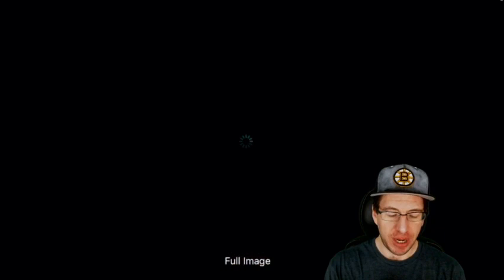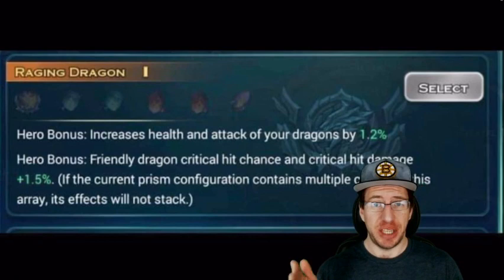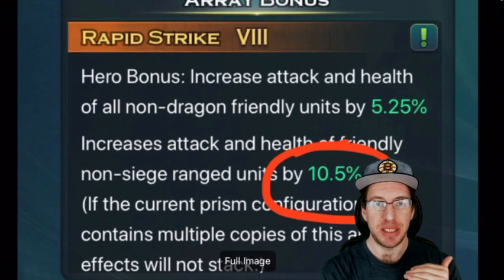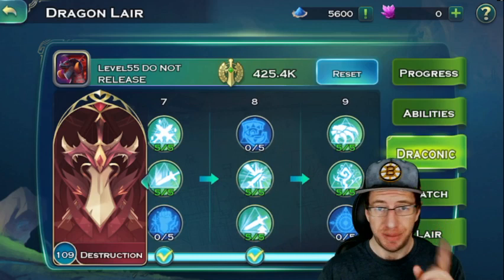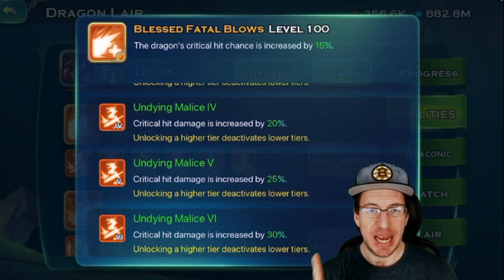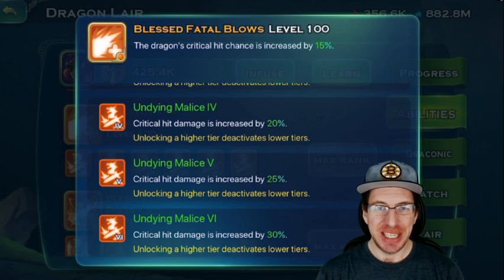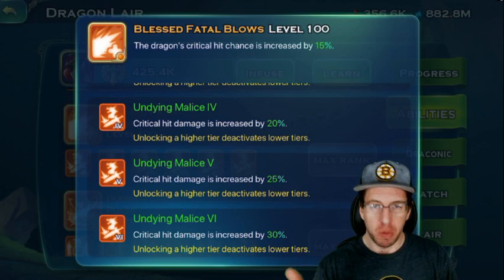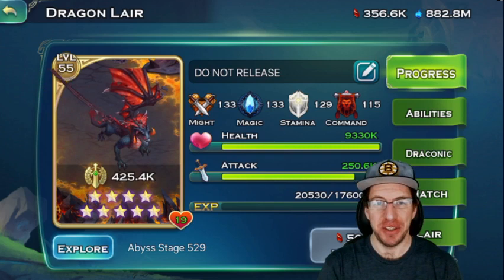True Amethyst - New Shard Combo - Making Dragons Overpowered - Art of Conquest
OGC Gaming wants you to play Art of Conquest! Come check out the description of the video to get more information!